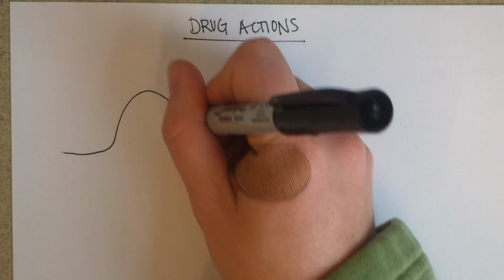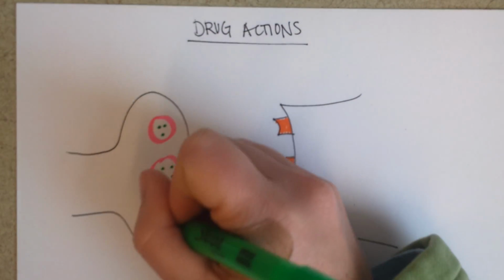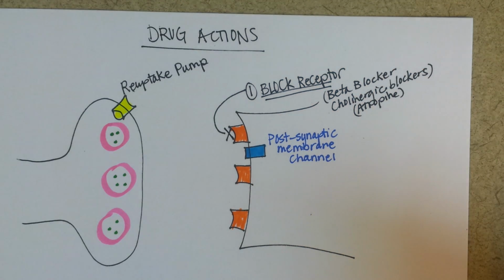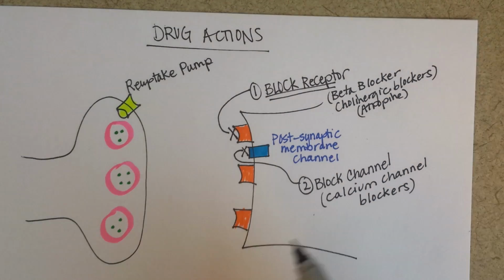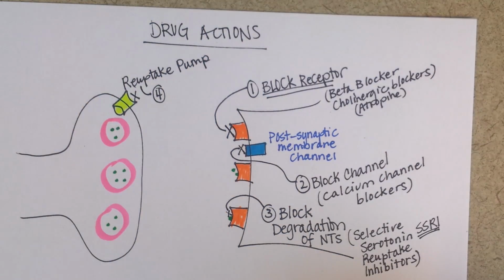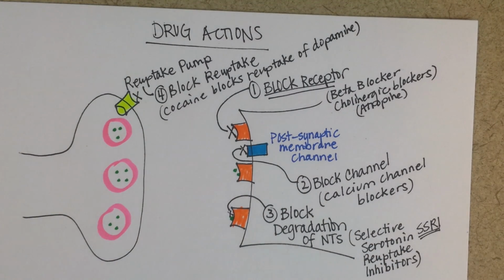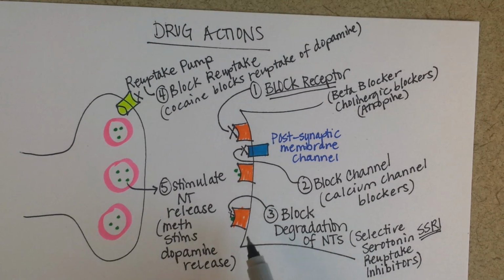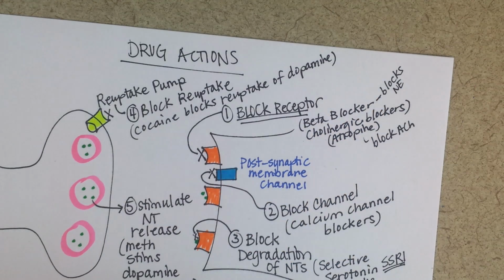Drug Actions, Part 1